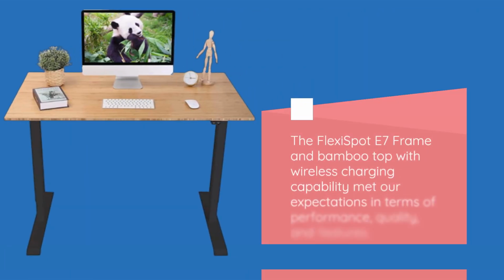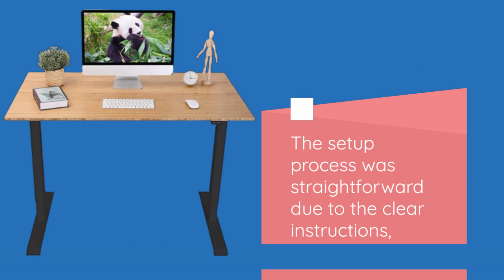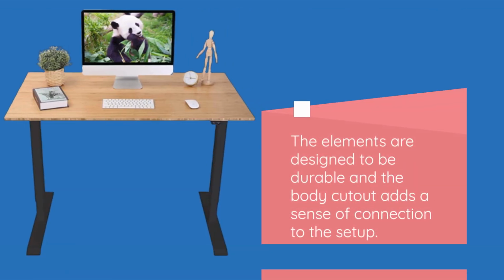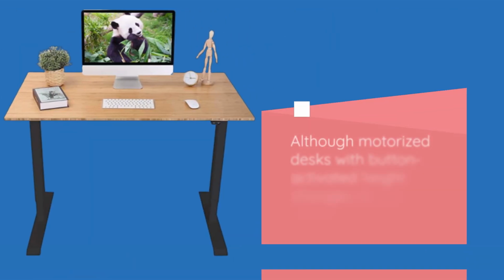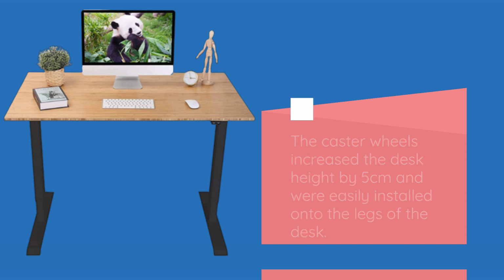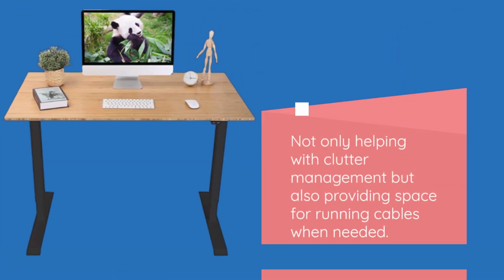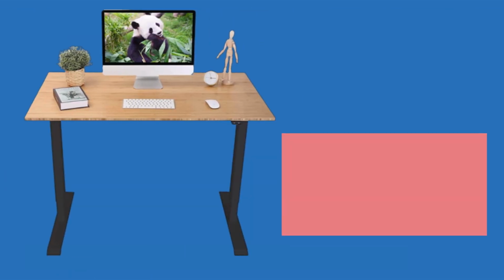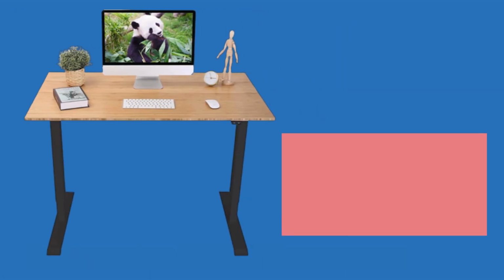Flexispot E7 Frame + Bamboo Series Standing Desk Review | Dual Motor Electric Standing Desk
Amazon Product Name : Flexispot E7 Frame + Bamboo Series Standing Desk Review

In this video review, we take a closer look at the Flexispot E7 Frame + Bamboo Series Standing Desk. With its elegant bamboo desktop and sturdy frame, this height-adjustable desk offers a comfortable and ergonomic workspace for users. We explore the desk's features, including its smooth lifting mechanism and programmable height presets, and give our thoughts on its design and functionality. Whether you're looking to upgrade your home office or create a healthier workspace, this desk could be the perfect fit.